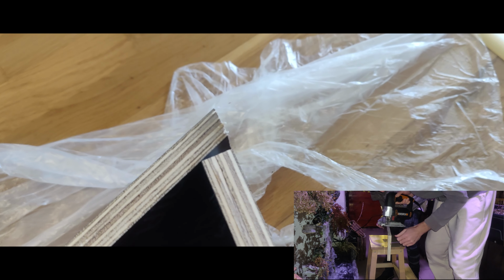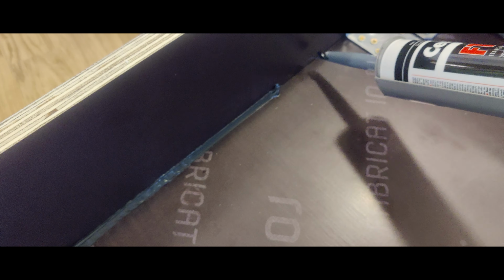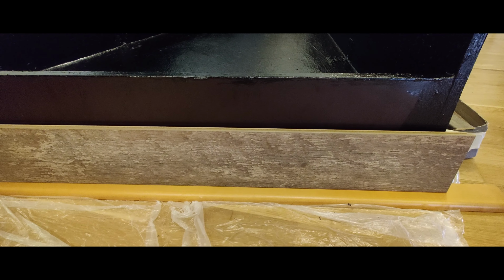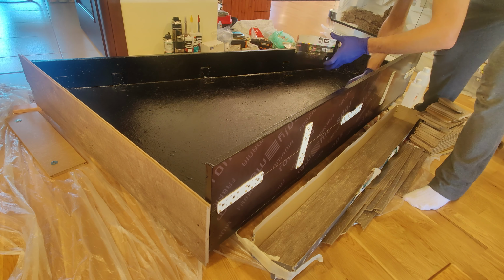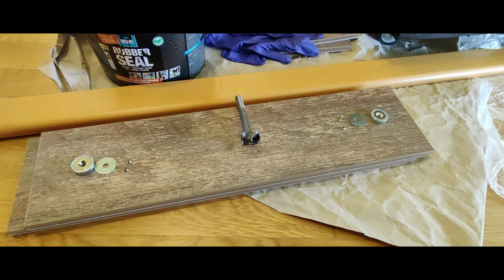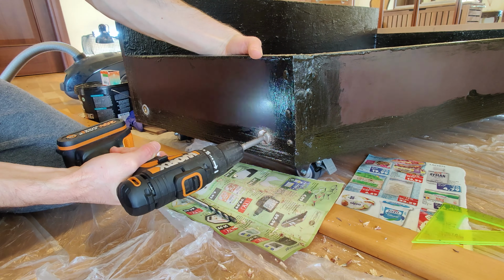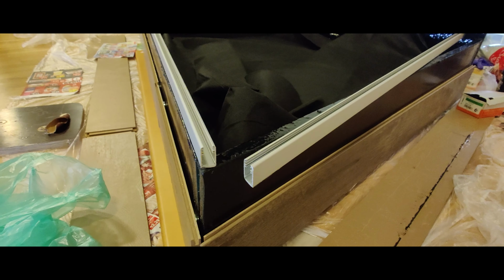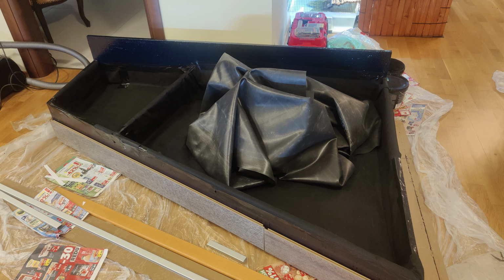Guide to an Ideal Turtle Tank Setup Indoor - Episode 1 🐢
A full, detailed, step-by-step guide to building the ideal indoor aquatic turtle habitat: a surface mounted pond. That's right, a pond INSIDE.

Episode 1 of 3 features instructions on raising the general structure and making everything 100% safe and waterproof.